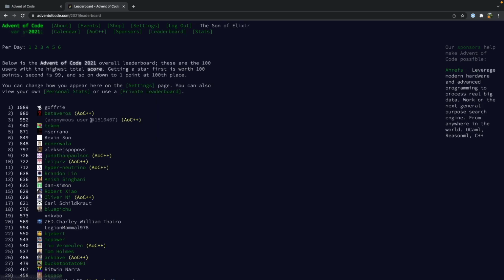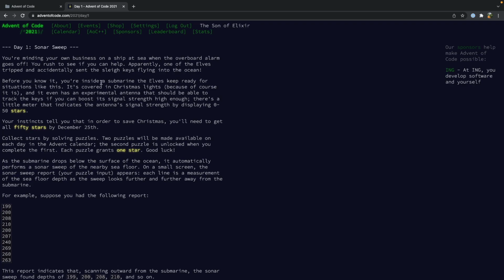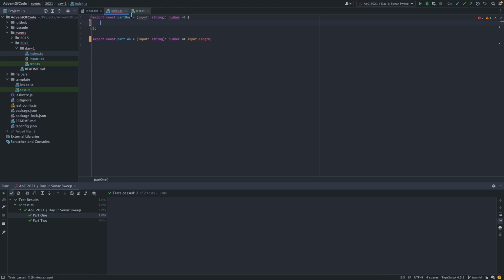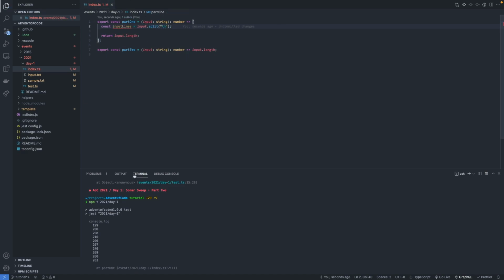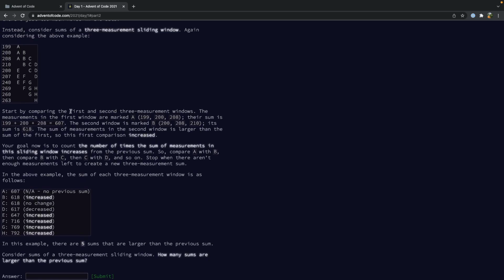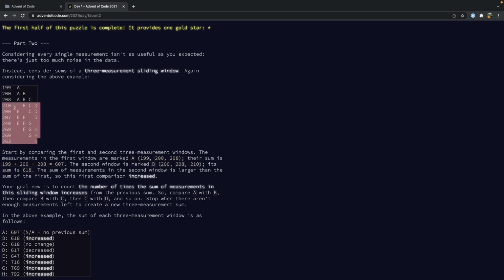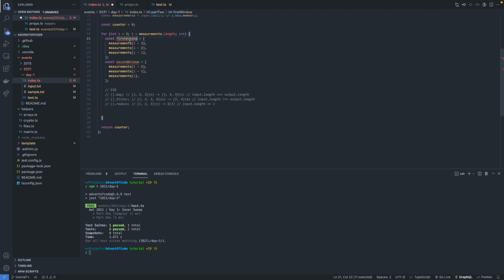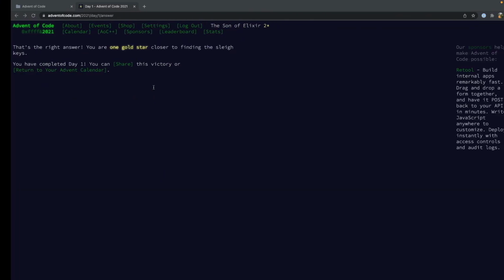Advent of Code 2021 / Day 1: Sonar Sweep / TypeScript / Coding Puzzle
Tech Stack:
- Javascript/Typescript
- Jest Test Runner
- VS Code (and WebStorm for a hot minute)

Timestamps:
0:00 Introduction to Advent of Code
1:39 Tech Stack
3:18 Challenge Templates
5:12 Day 1: Sonar Sweep (Part One)
18:06 Day 1: Sonar Sweep (Part Two)
32:24 Conclusion